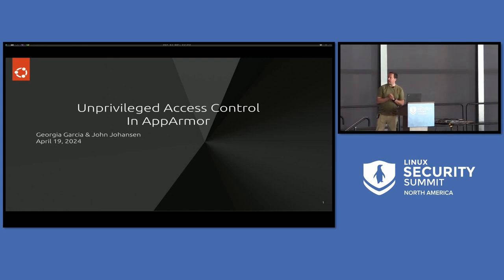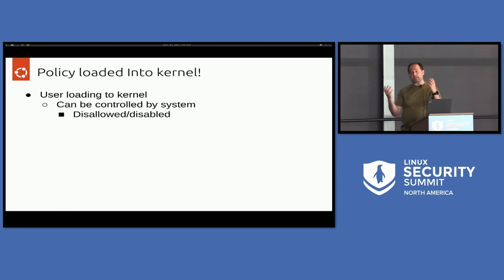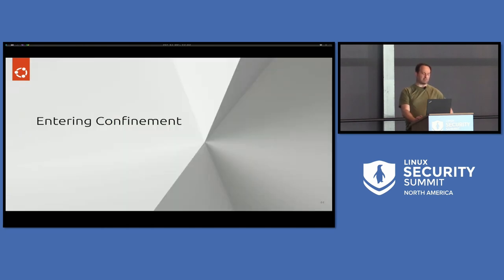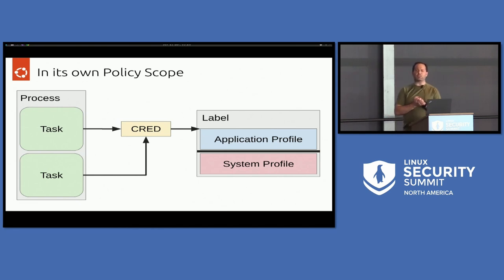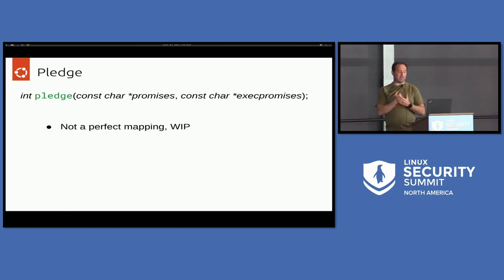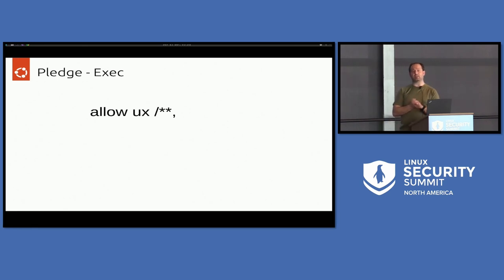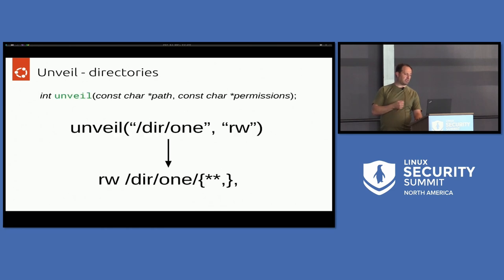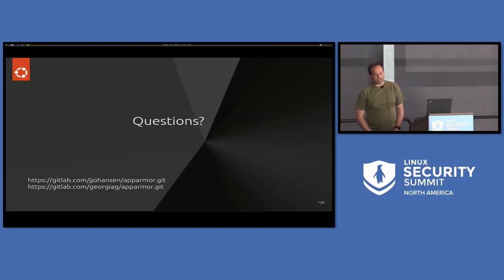Unprivileged Access Control in AppArmor - John Johansen & Georgia Garcia, Canonical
While mandatory access control provides an operating system level of security; its policy need to encompass the whole behavior of an Application. Applications however often have different phases of execution and can even use privilege separation between different components. To achieve this privilege separation or sandboxing applications often use a different set of technologies from the MAC system, however this isn't necessary. In this presentation we will explore the work to extend AppArmor to support applications using it as a backend for performing unprivileged access control. We examine the challenges, pitfalls and changes that were needed to provide both a flexible native API and the ability to emulate OpenBSD's pledge and unveil APIs so that applications that have been already modified can be supported.